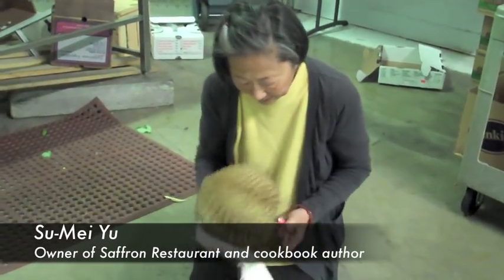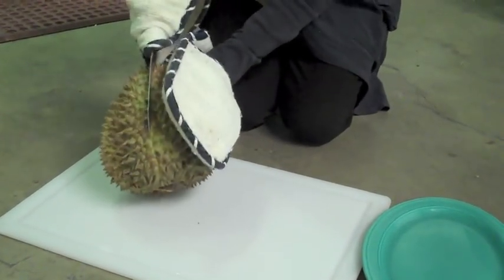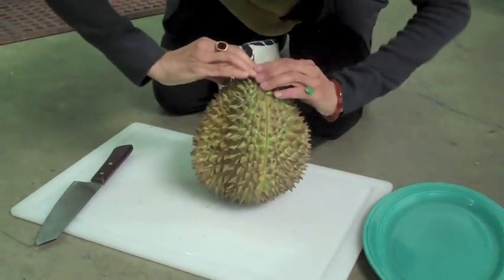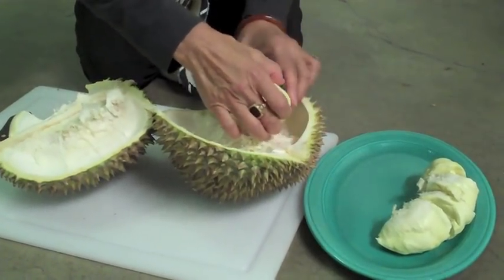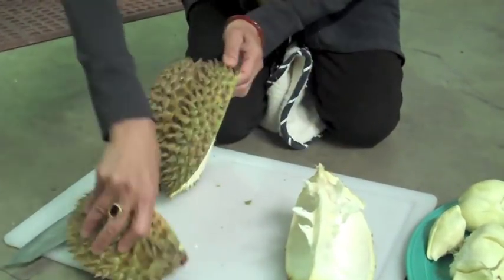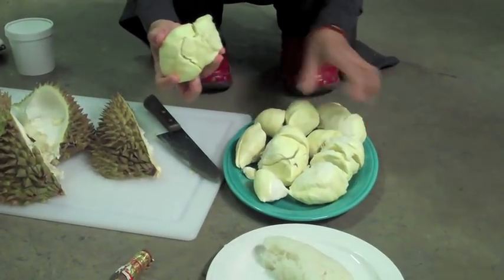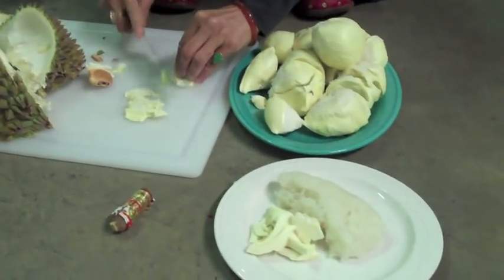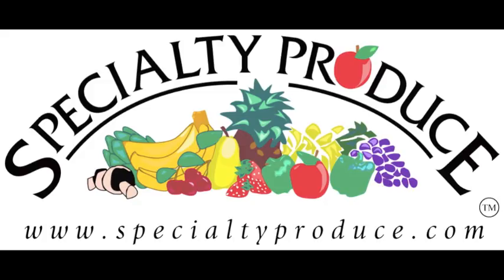How to Cut and Prepare Durian Fruit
For those of us that have not worked with it before the spiky exterior and rich scent of the durian fruit can make it seem like a bit of an intimidating fruit to work with at first glance. In this how to installment, cookbook author and owner of Saffron Restaurant, Su-Mei Yu shows us how to properly cut and prepare this fascinating and delicious tropical fruit.